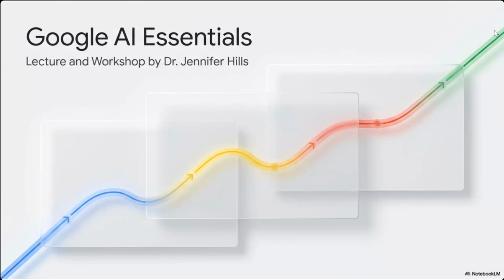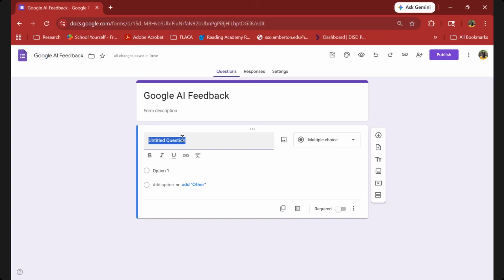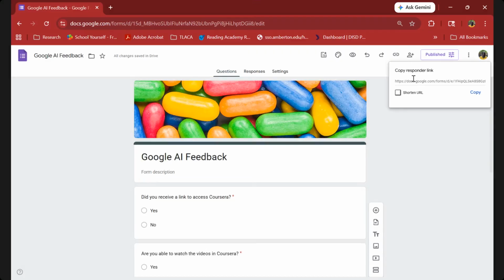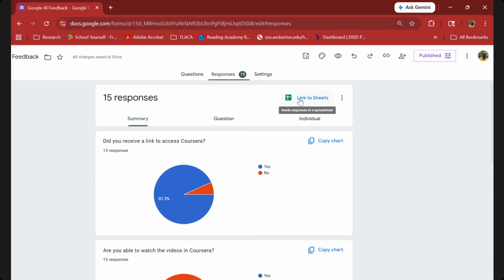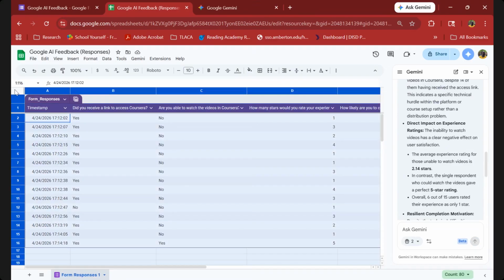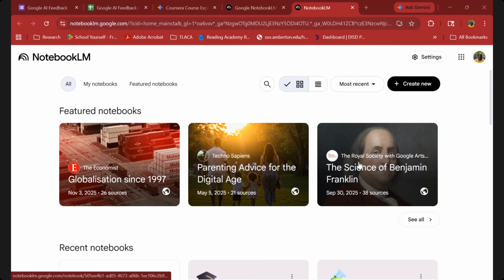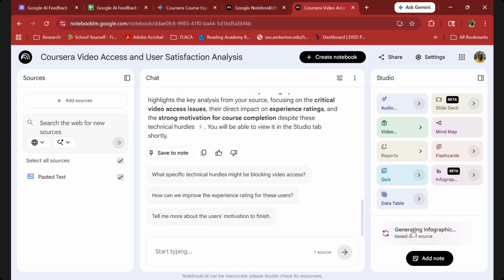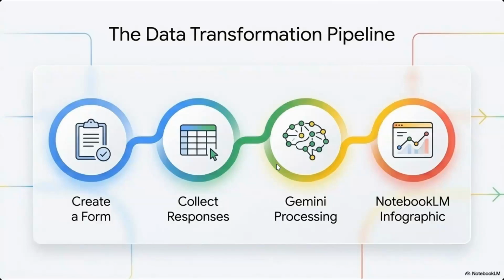Master Google AI FAST! Join Dr. Hills as she showcases how to use Gemini + NotebookLM!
In this session, you’ll learn how to effectively use Google AI tools like Gemini and NotebookLM to save time, boost productivity, and transform the way you work and teach. Whether you’re new to AI or looking to sharpen your skills, this training breaks it down in a simple, practical way you can apply immediately.